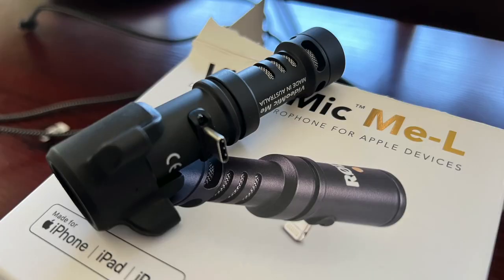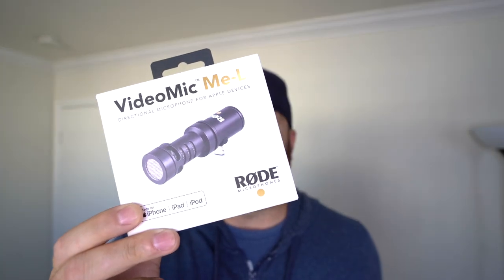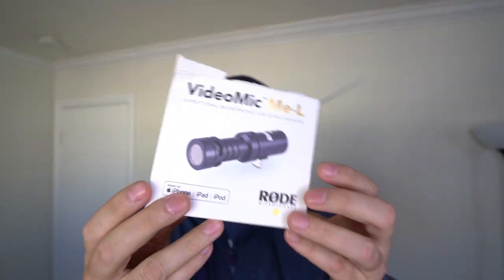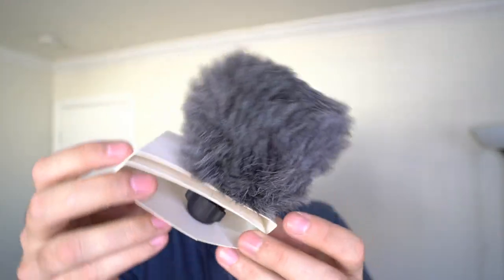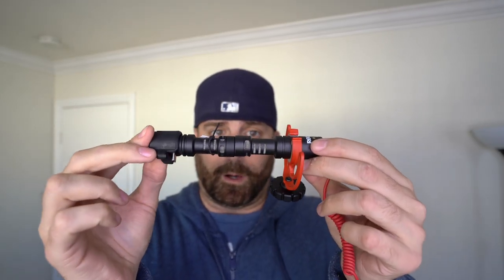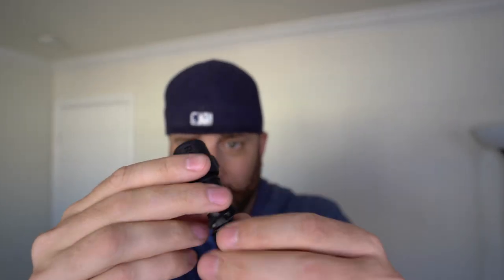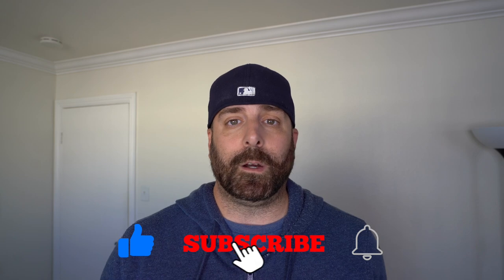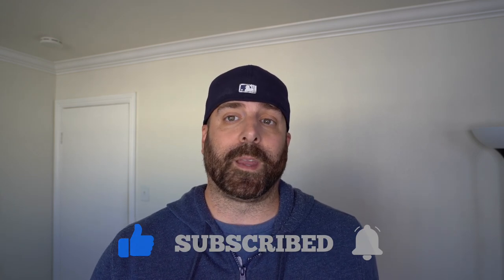Rode VideoMic Me-L Unboxing - Vlog Every Day In April Day 4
Welcome to day four of Vlog Every Day In April. Today is my Rode VideoMic Me-L Unboxing video. I hope you like. Coming soon. The test.